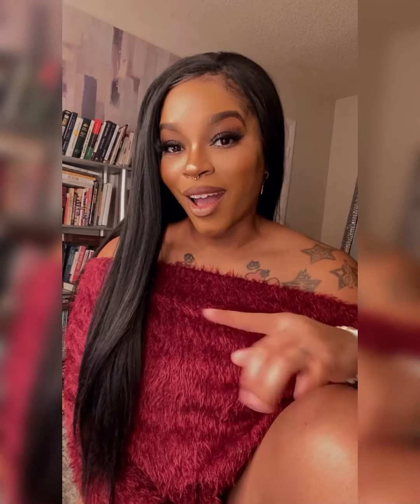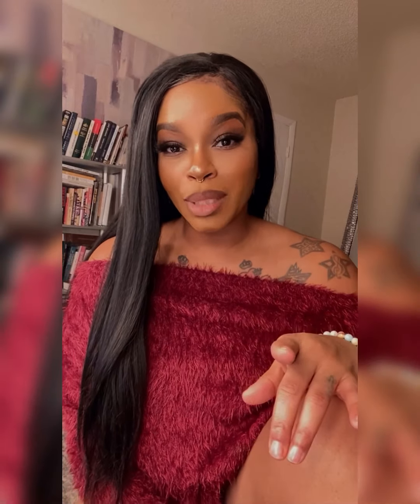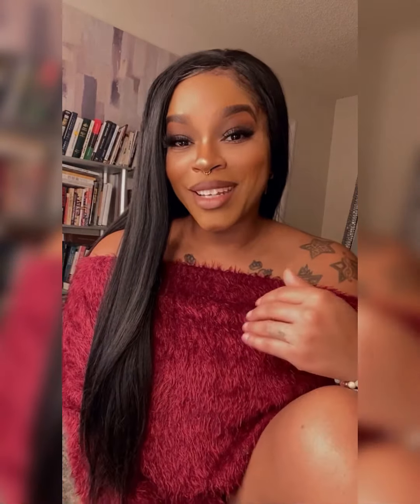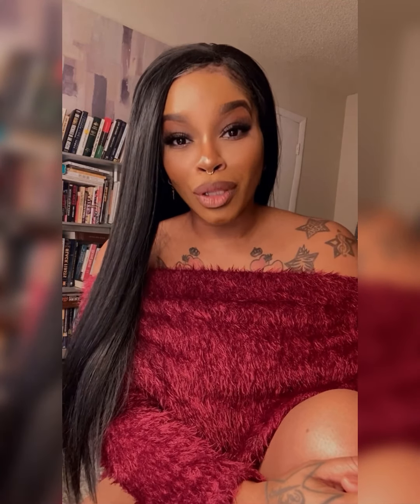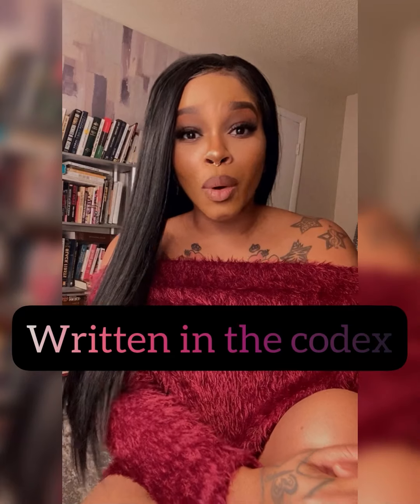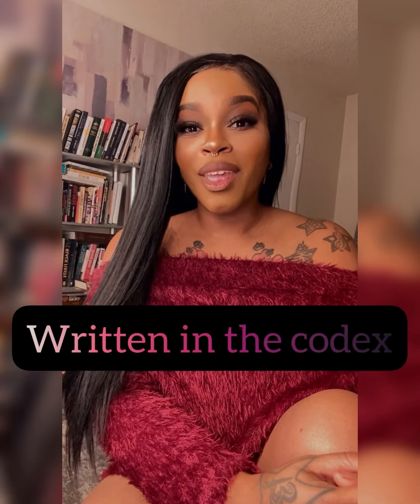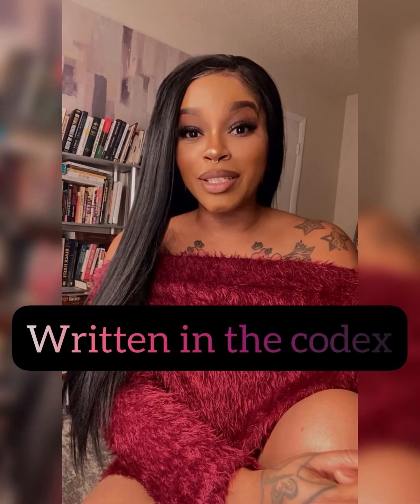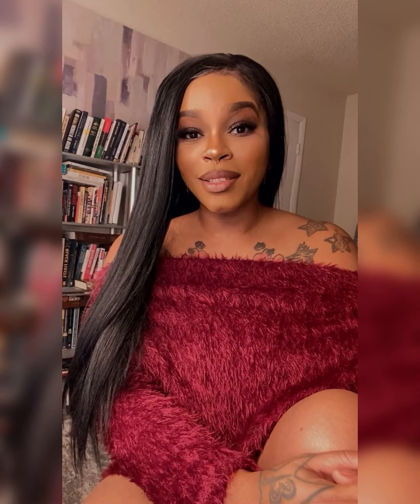Figurative Lang. Bib Studies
Figurative language is necessary in understanding the Kaballistic, anagrammatic writing as well as symbolism in the codex written in. Here’s a quick refresher!